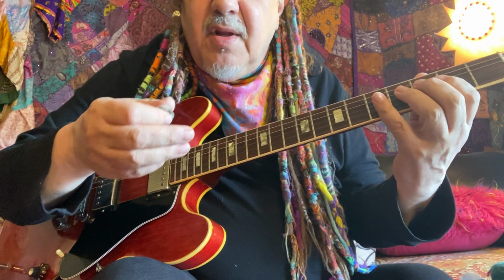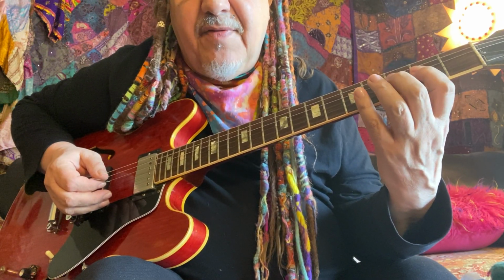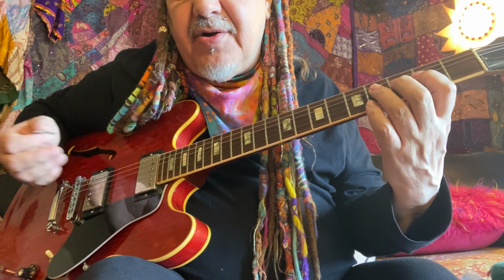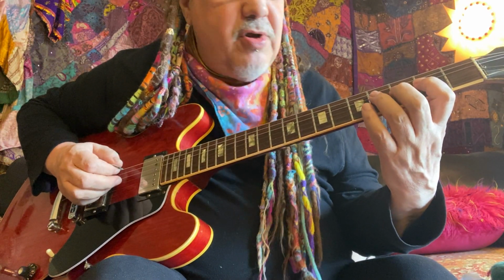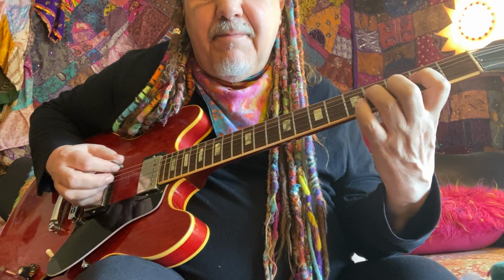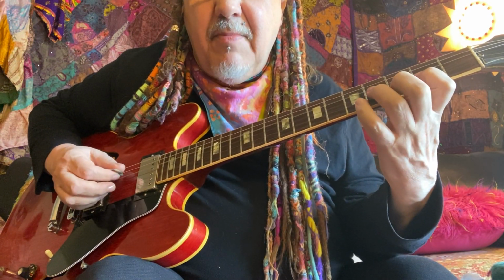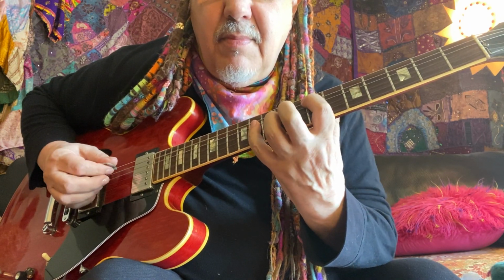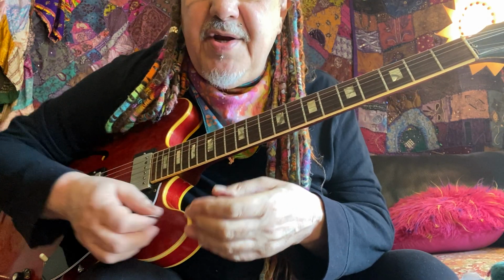Shuffle Blues Grooves 3 Types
Three classic grooves every guitar player should play well and understand the rhythm by counting and understanding the intervals being used.  They based on what I call "Bass Rhythm" and should be practiced until you can maintain consistency in picking and rhythm.